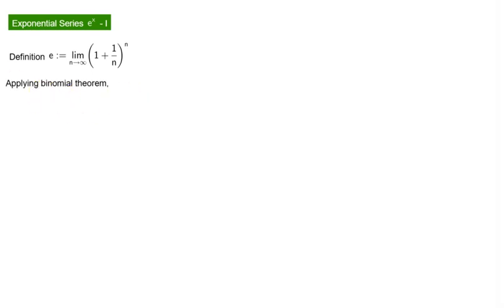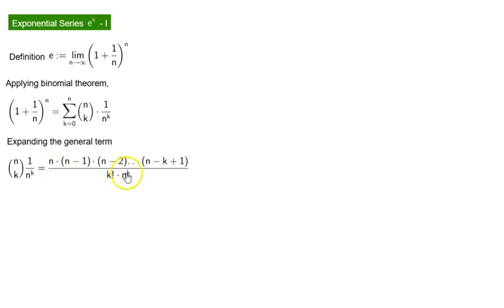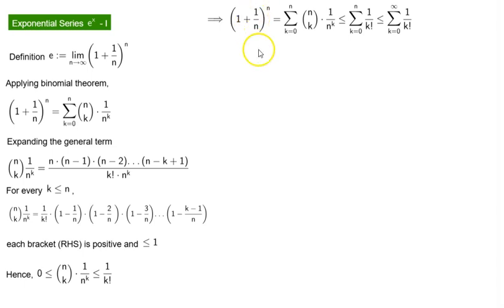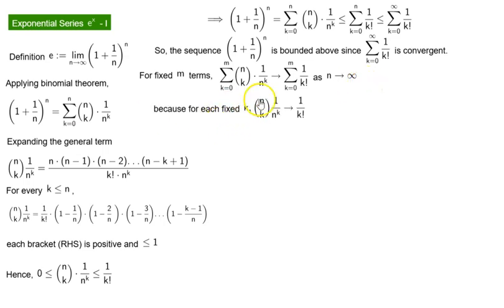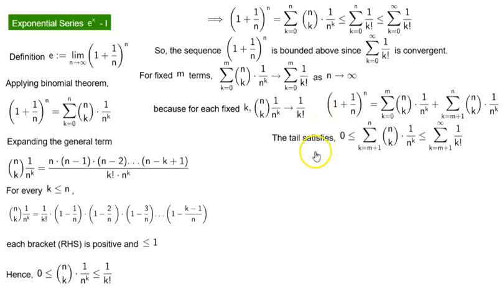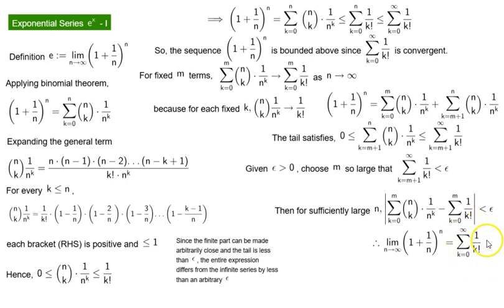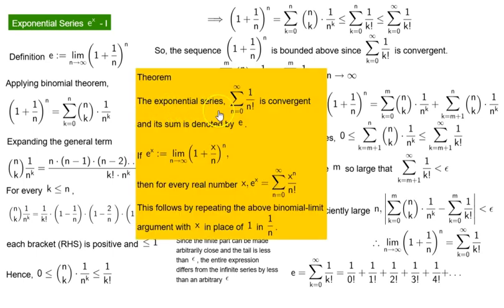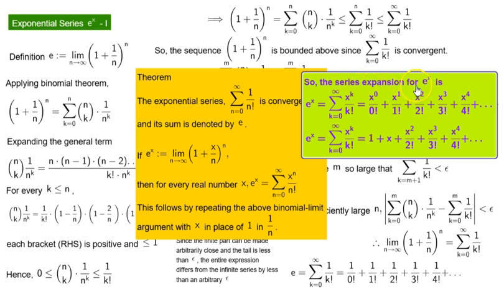052 - Exponential Series - I